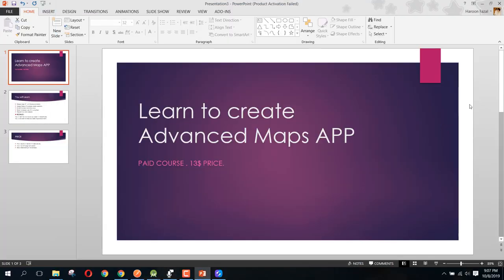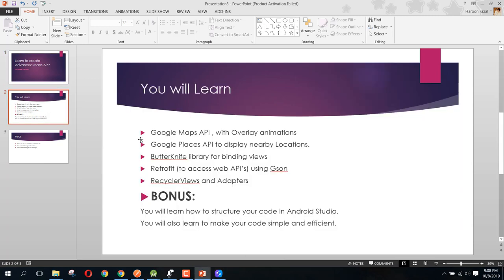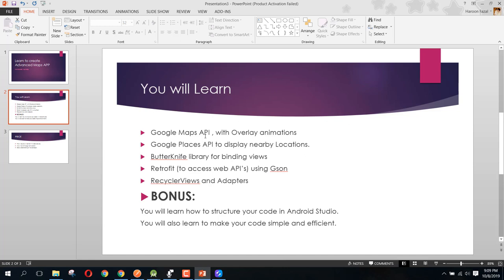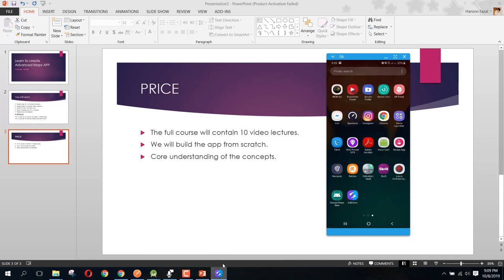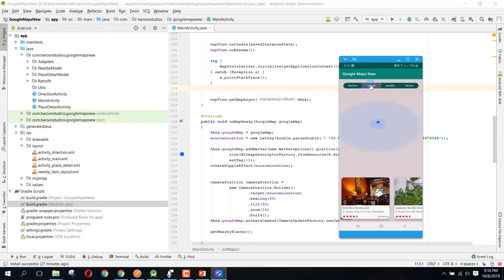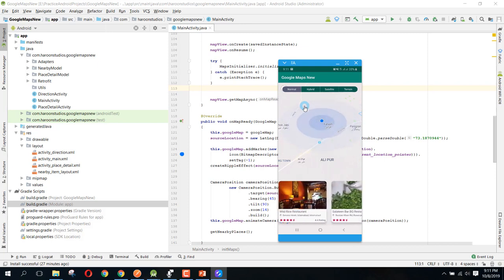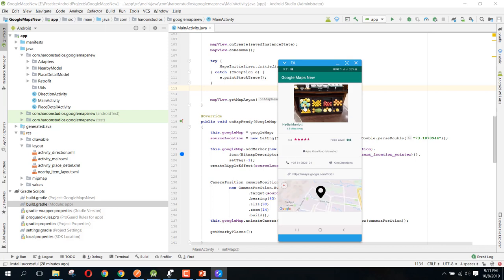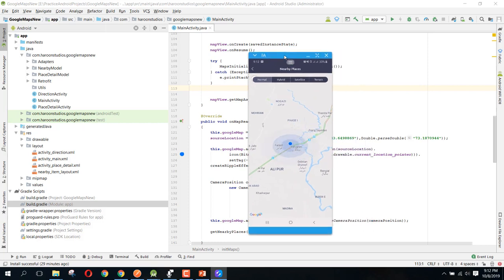Learn to create Advanced Maps App in Android [PAID COURSE]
In this video, I will be giving you the demo of our new course that you can buy.

You can learn to create an advanced google maps App in Android Studio by buying this course online.

You will get 10 video lectures exclusively and lifetime support from me.